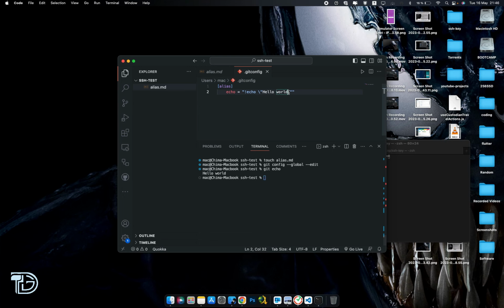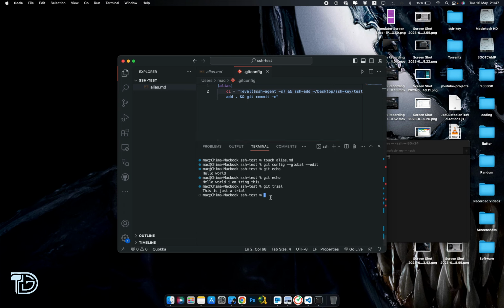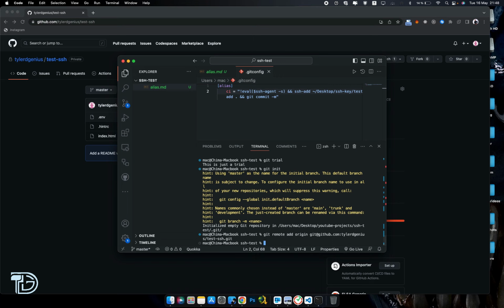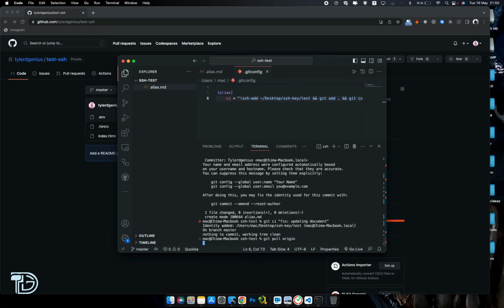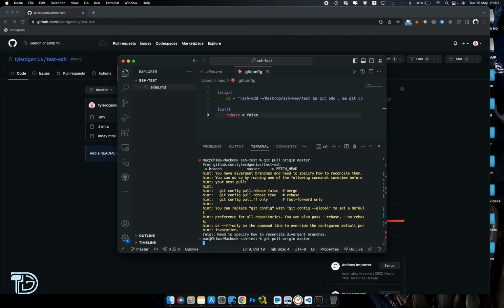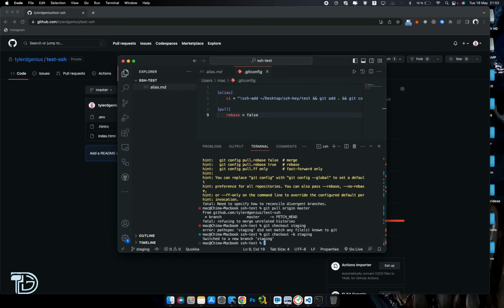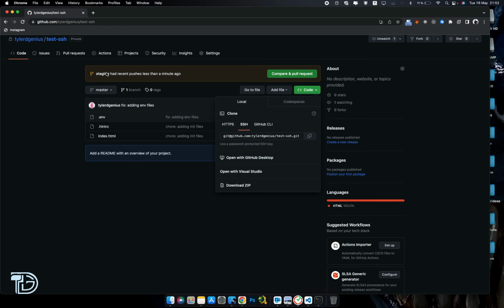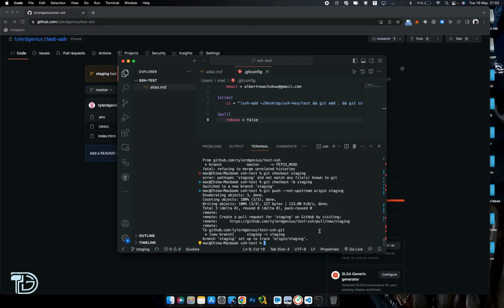How to Create a GIT ALIAS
Today, I'm walking you through how to set up a GIT ALIAS, making those commands swift and simple. It's a game-changer for your coding workflow.

If this sounds like something you'd love, keep watching.